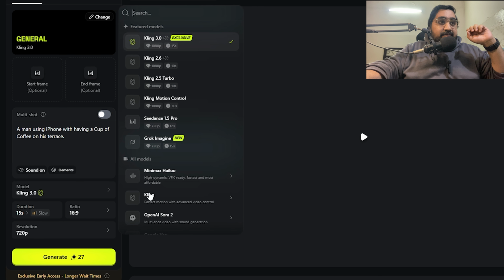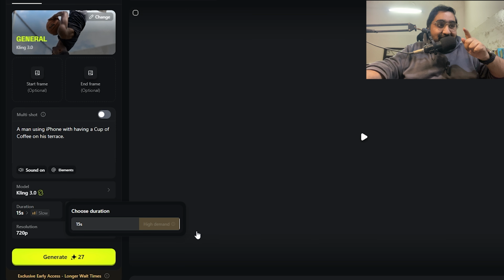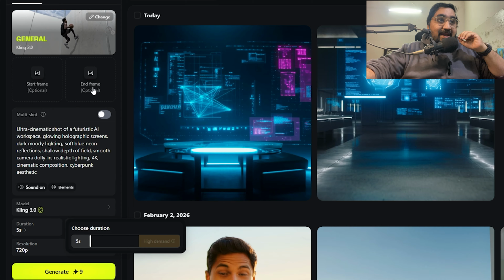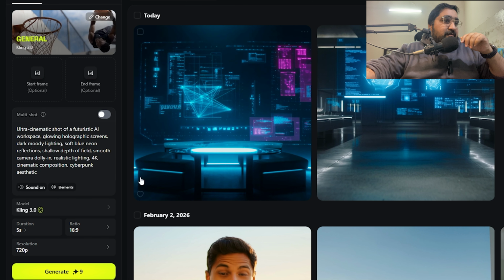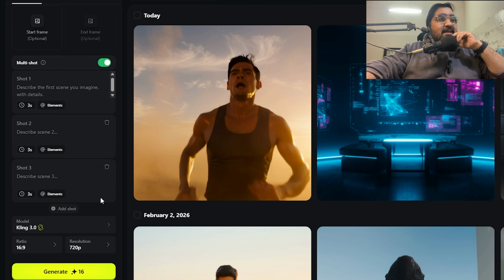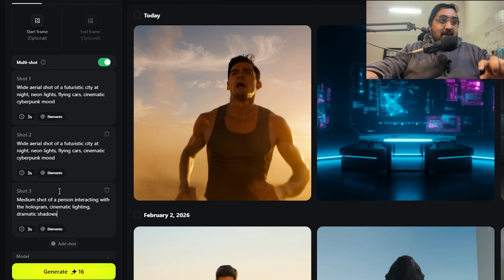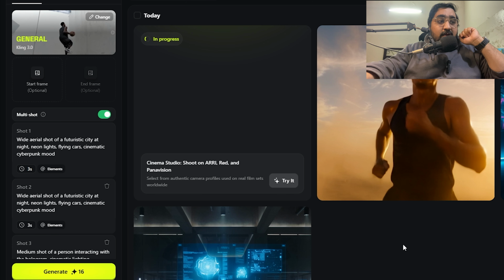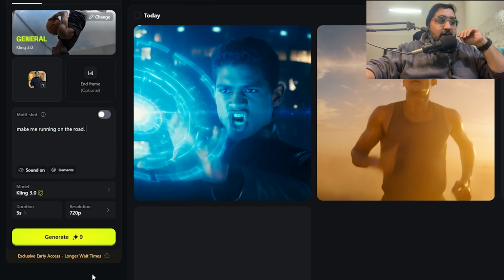Kling 3.0 Is Finally Here 🚀 Full Tutorial + First Look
Kling 3.0 is finally here — and it’s already changing the AI video creation space.

In this video, I show you exactly how to use Kling 3.0 step by step, from setting up your prompts to generating high-quality AI videos, controlling motion, improving realism, and creating cinematic results.

Whether you’re a beginner or already experimenting with AI video tools, this tutorial will help you understand the Kling 3.0 workflow, its features, and how to get the best possible results from it.

We also explore how Higgsfield.ai is shaping creator-friendly AI tools and why Kling 3.0 is a major step forward for creators, filmmakers, and content producers.